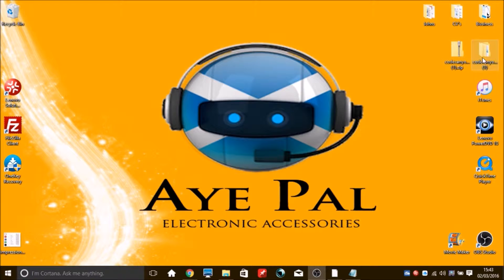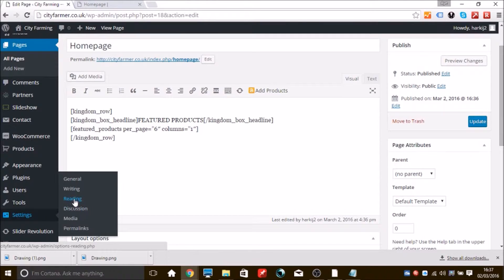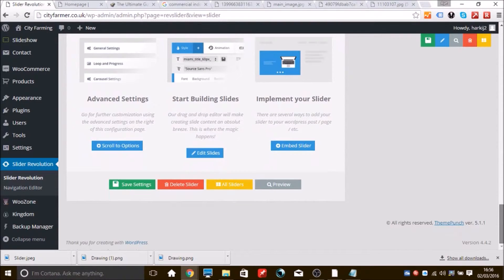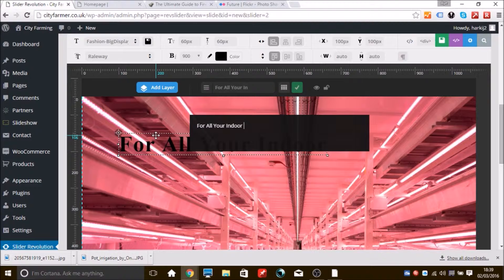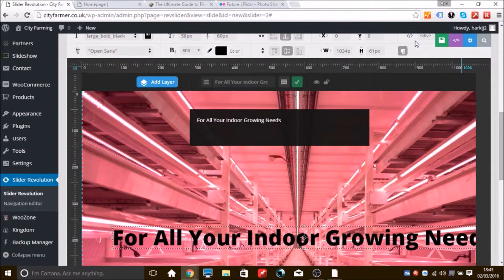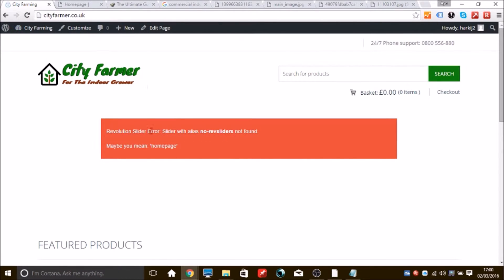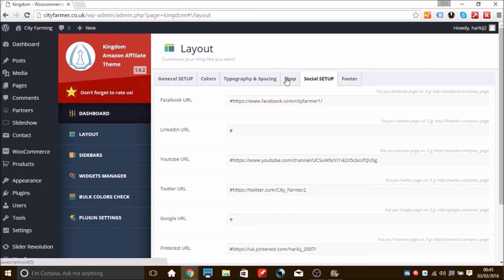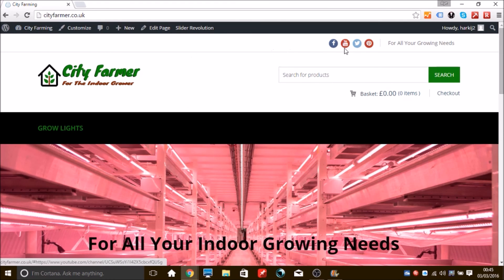Step 5.4 - How To Finish Personalising and Setting Up Store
In this step we will look at the documentation that comes with the Kingdom theme and we will be installing some shortcodes to display blog posts and featured products or your homepage.

Firstly will be creating your homepage and edit the display setting to have a static front page.

We will also be setting up our homepage slider, I will show you how to edit it and get it to display if it doesn't work first time.

If you used a free logo credits have to applied to the copyright owners so I will show you where to edit and display these and how to edit the freephone number.

And lastly is setting up the social media icons and links.